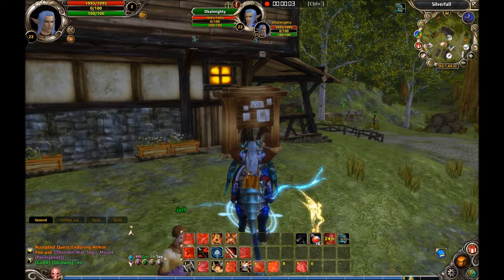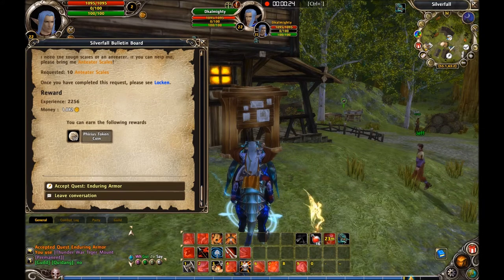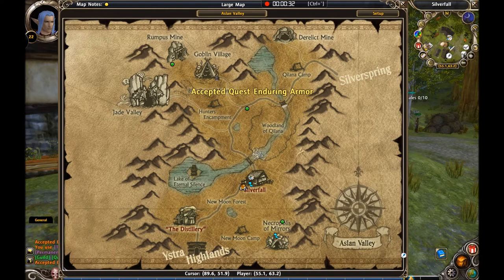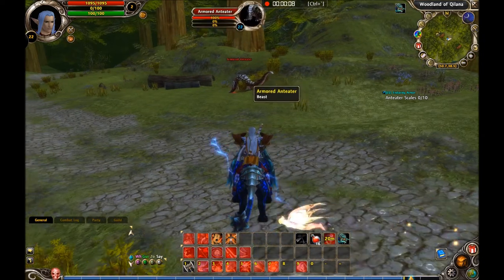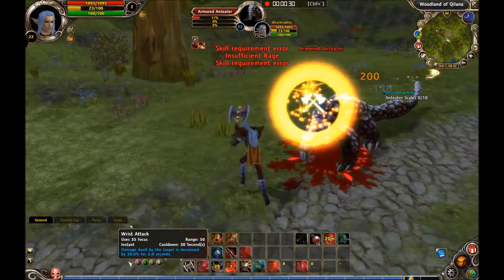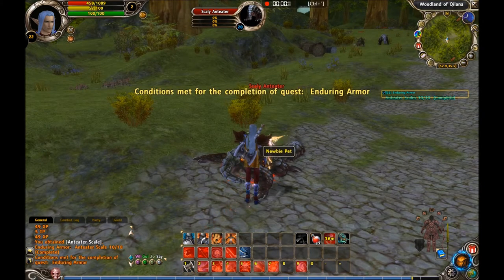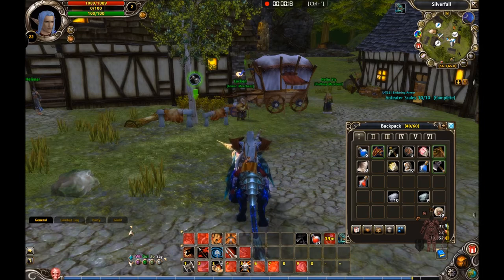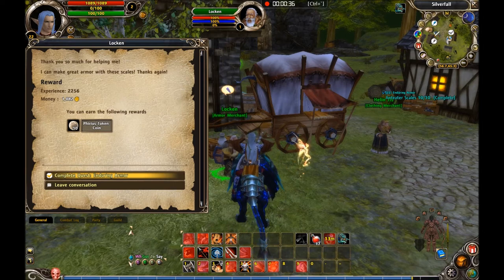Enduring Armor daily Runes Of Magic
Hello all. I would try to show you how I made my daily quest. where you get them how to make them and where they will be delivered ... greeting Kritbjerg